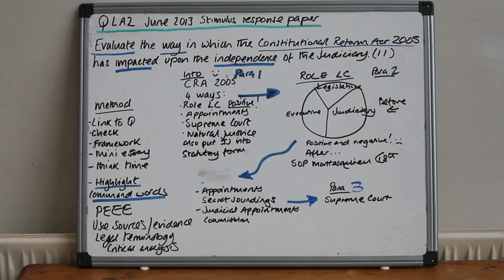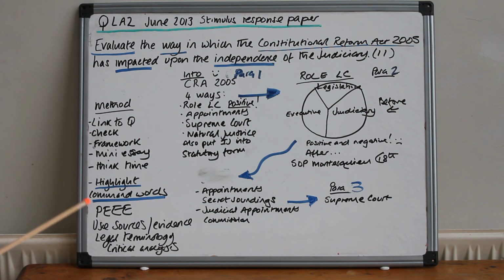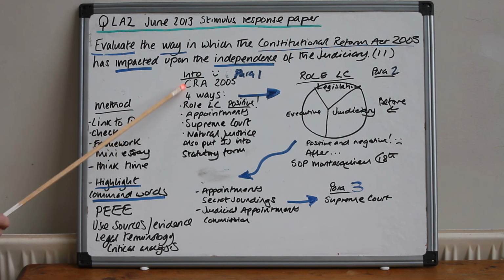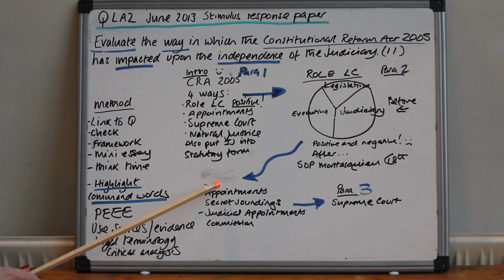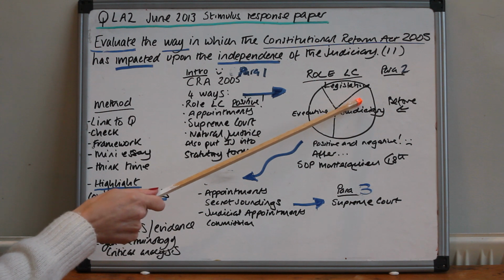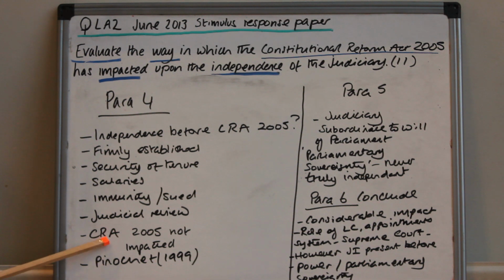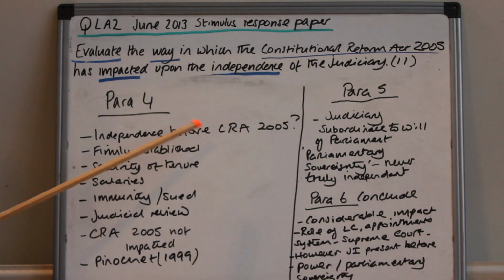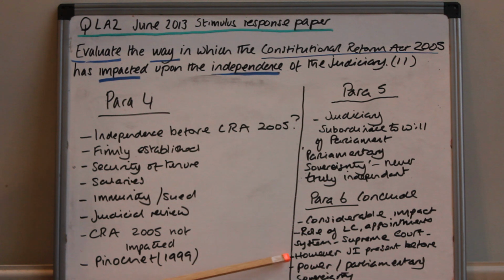Exam Question 1